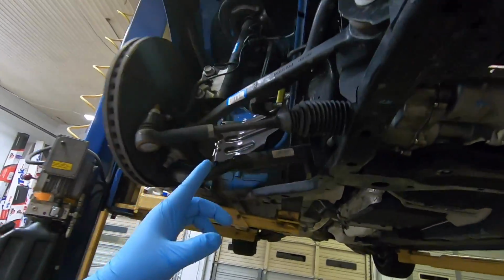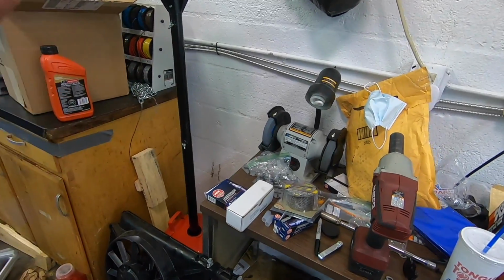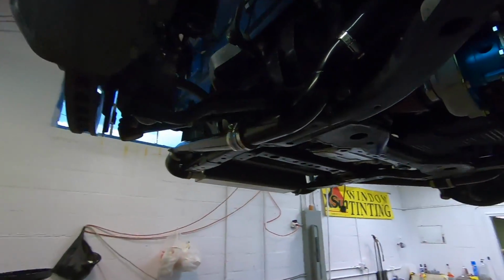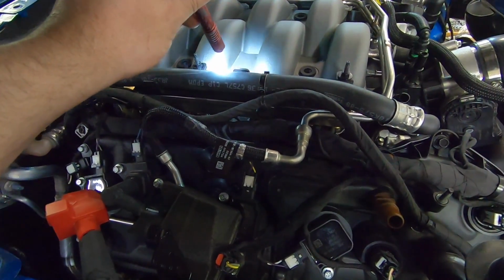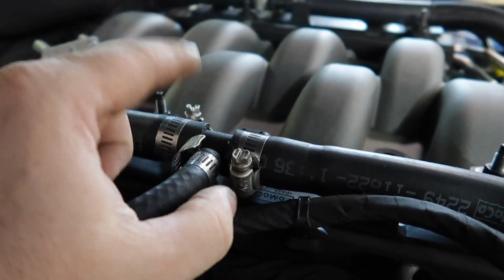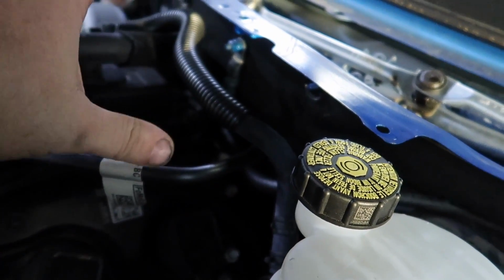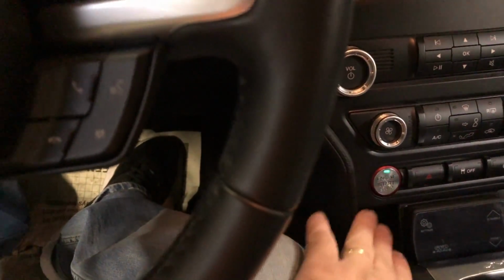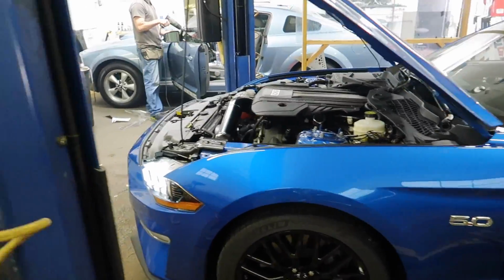My 2020 Mustang GT Twin Turbo Install is Complete! Installation and First Start!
We finish the Twin Turbo install on my 2020 Mustang GT! First start inside!!!

2020 Mustang GT 10R80
Hellhorse Performance Twin Turbo kit
Comp 63/65 Turbos
FIC 1000 Injectors
Go Fast Bits Boost Controller
Turbo Smart BOV
Turbo Smart Wastegates

Please include name for the photo or video to be credited to. Also city and state of your location if you would like that to be included.